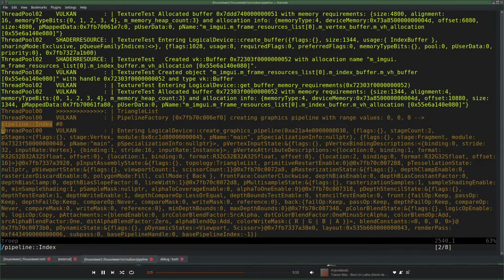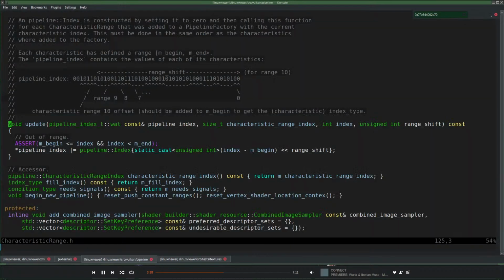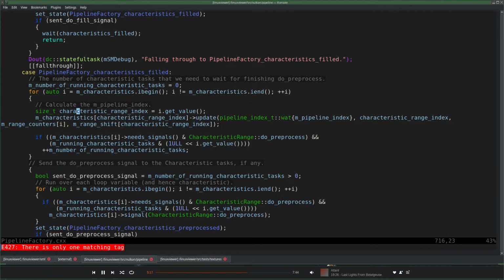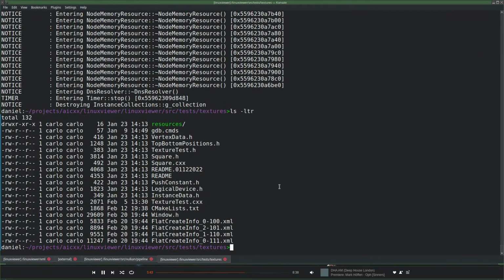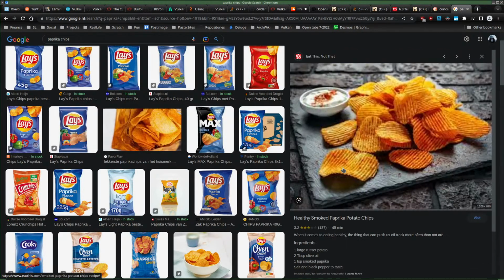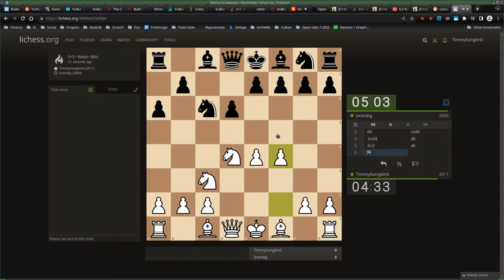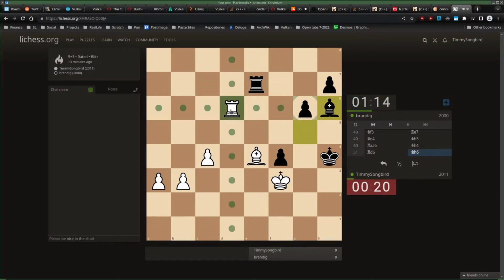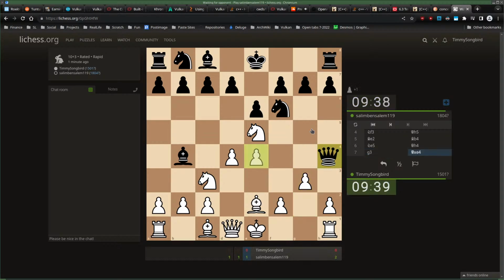Live C++ coding of a Vulkan engine. Read description!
Current stream:

Adding support for serialization to xml of a FlatCreateInfo object.
This will allow me to write all the state needed to create a pipeline to disk when it works and then compare that with when it doesn't and easily see what is wrong/missing.

To do this I'll be using my own xml serialization library